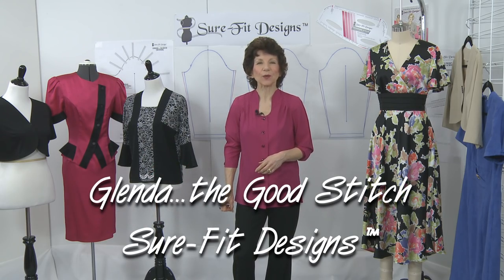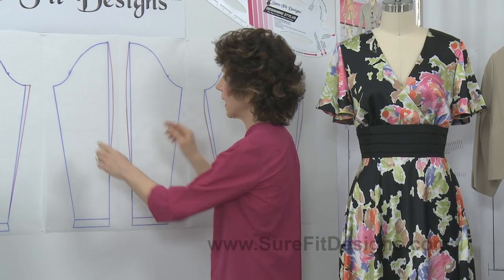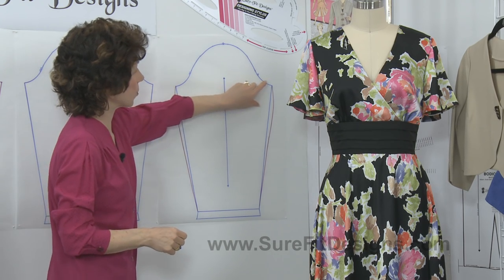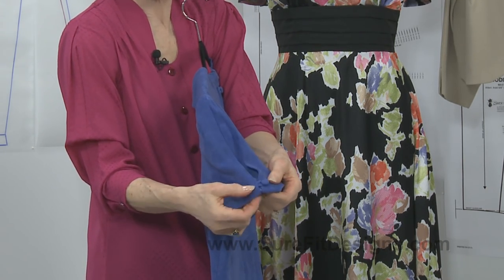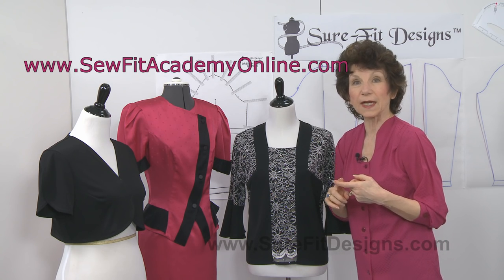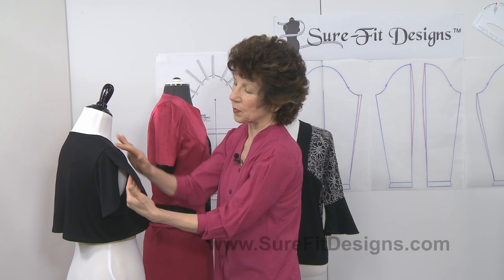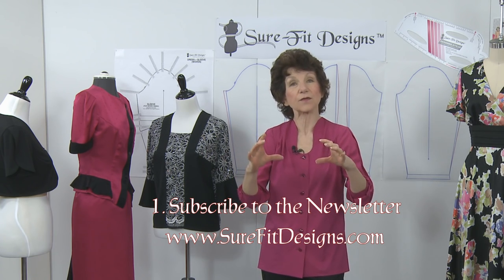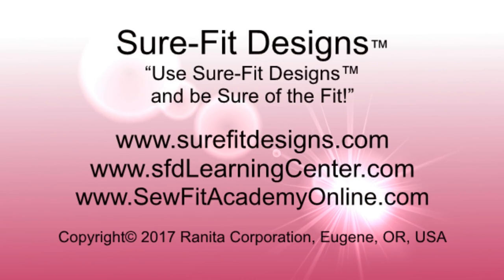Large Upper Arm Alterations & Style Options by Sure Fit Designs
Do you have a large upper arm?  Are you sleeves too tight? Follow Glenda the Good Stitch of Sure-Fit Designs™ as she shows you successful options for modifying the sleeve pattern from the Sure-Fit Designs Dress Kit.  Learn how the Sure-Fit Designs™ fitting, sewing and designing system can benefit you to achieve a well-fitting pattern for pants, blouses, skirts, dresses, jackets, shirts, children's wear and men's pants. you'll find free sewing and fitting assistance with complete instructional content.  The Sure-Fit Designs™ fitting and sewing system is based on your unique body shape and measurements. The master patterns range from 28" to 62" (71 cm -- 157.5cm) in your bust and hip area. Your body blueprint (sloper) will fit; the resulting patterns will fit. Great for full figure and plus size pattern making.

Join the Sure-Fit Designs Community - receive up to 4 free getting-started gifts.

Happy Fitting & Sewing!
Glenda...the Good Stitch